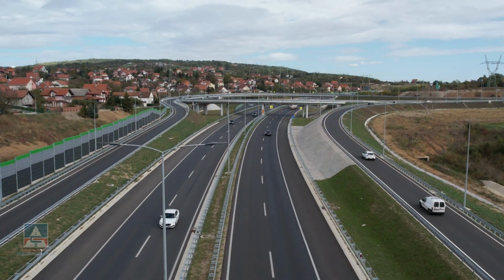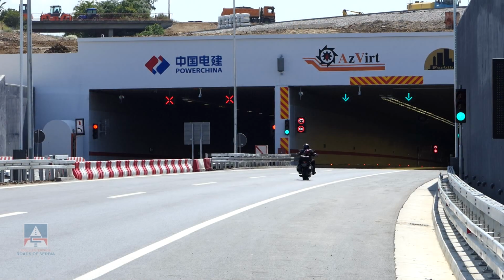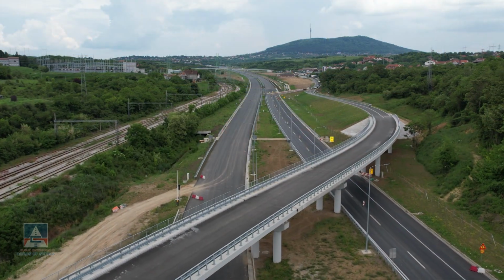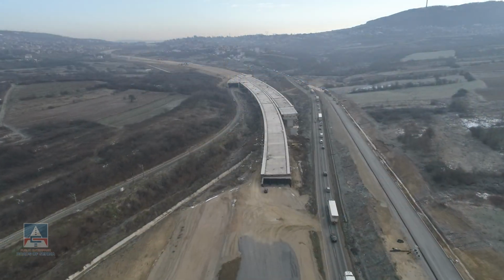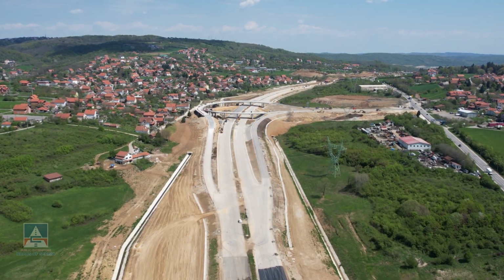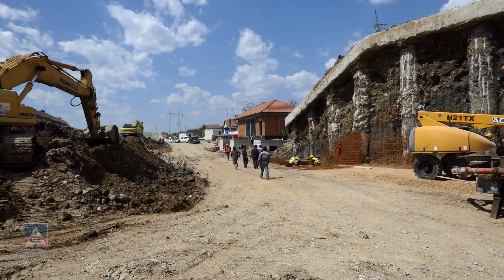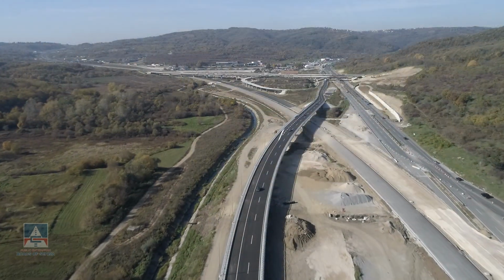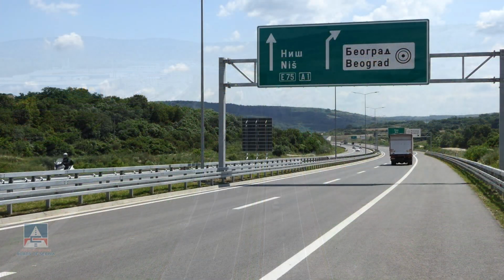BELGRADE BYPASS - SECTOR 6 | PE "Roads of Serbia"